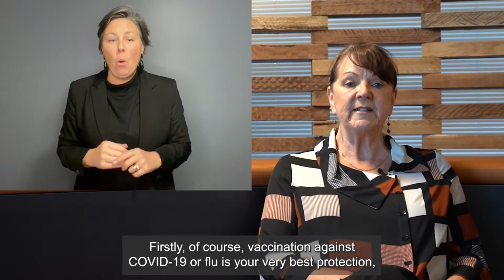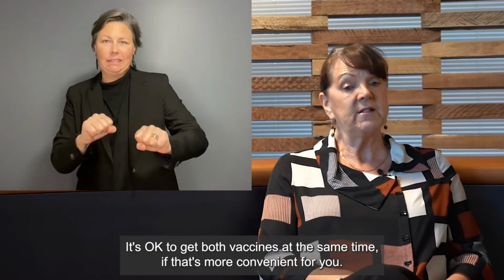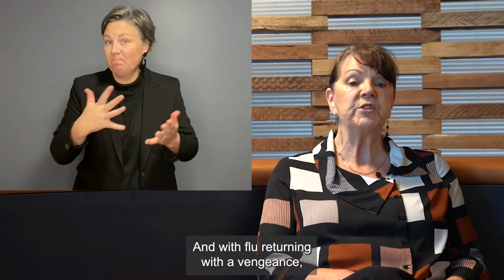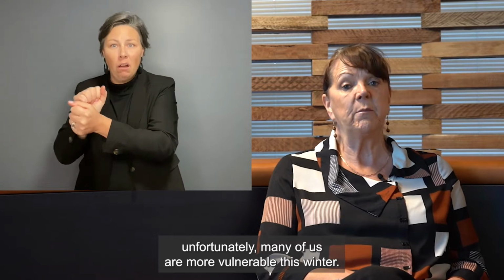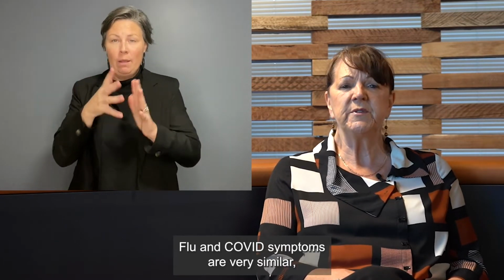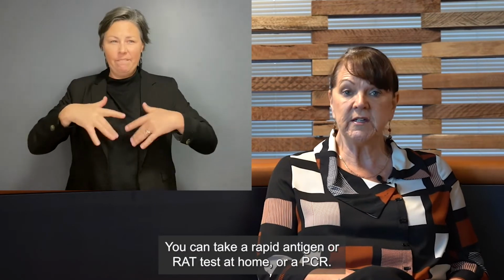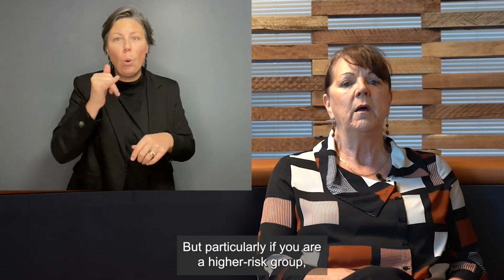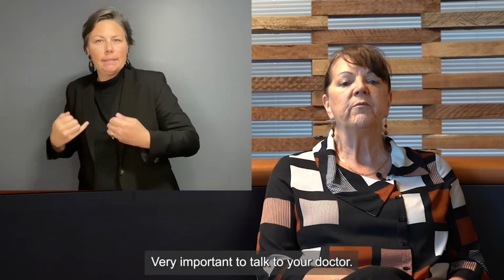Living with COVID-19 in winter for immunocompromised with Professor Alison McMillan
Hear from Chief Nursing and Midwifery Officer, Professor Alison McMillan. In this video she discusses if you can avoid getting COVID-19, how to prepare for it if you’re immunocompromised, and caring for someone with a disability or dementia.